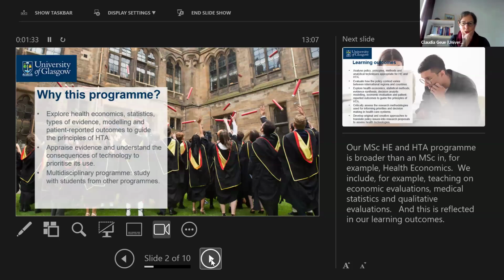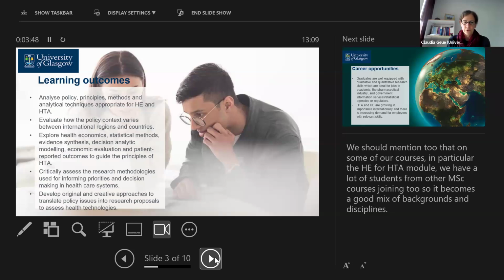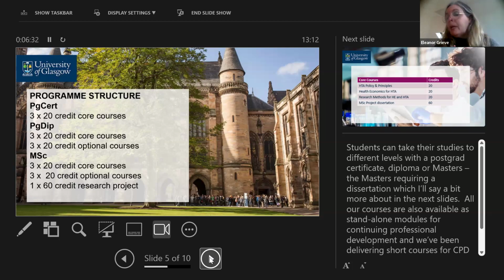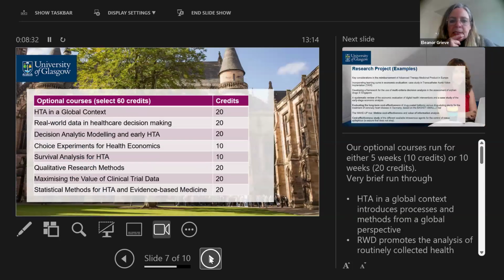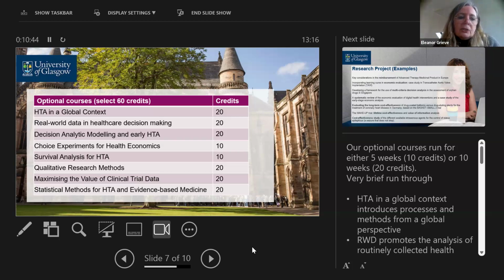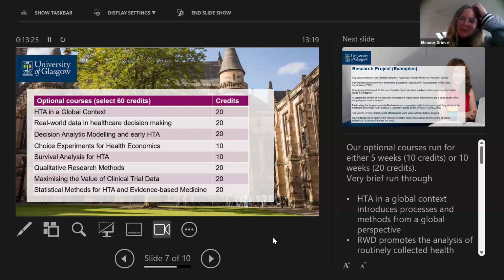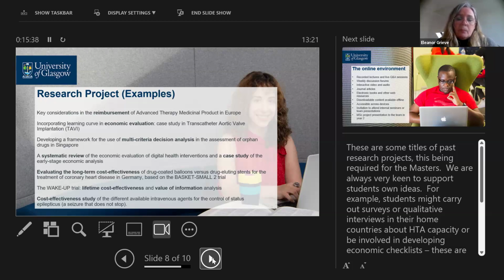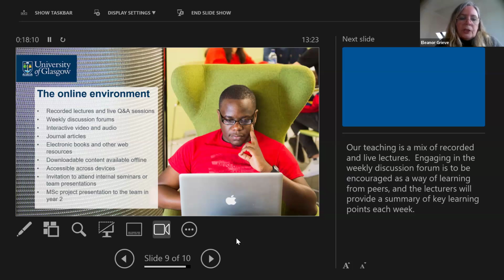Online Health Economics and Health Technology Assessment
Learn more about our online Health Economics and Health Technology Assessment programme at the University of Glasgow